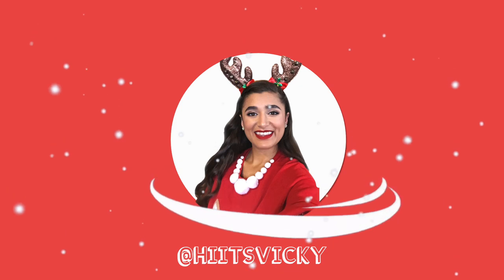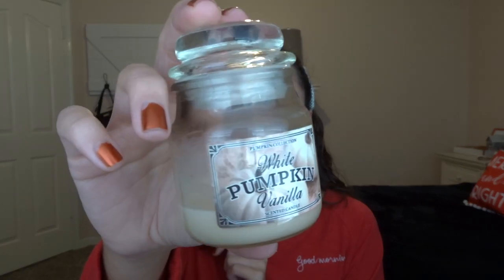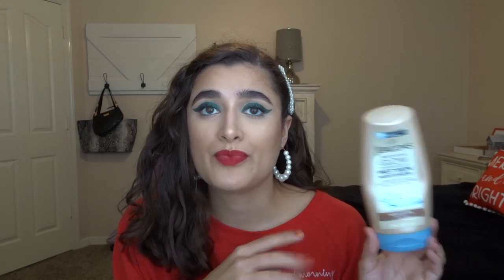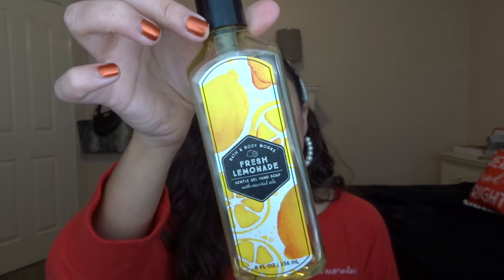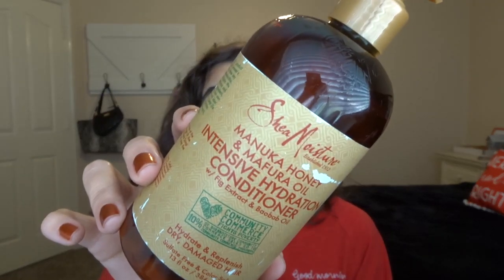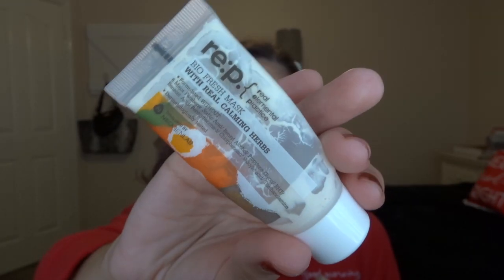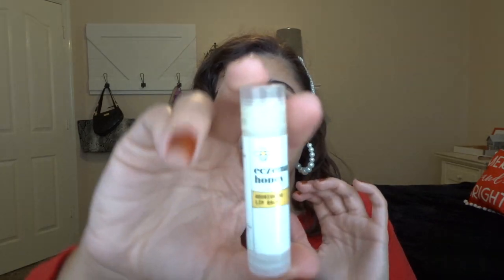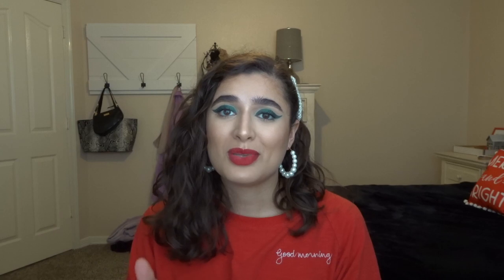NOVEMBER EMPTIES | BEAUTY/BATH & BODY WORKS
Hi everybody! Today I’m bringing you my November Empties. I finished off 24 products this month, super happy about that. Hope you enjoy!

Nail polish I’m wearing: Essie nail polish in Say It Ain’t Soho

Intro:
Ronettes - Sleigh Bells (PhatCap! Remix)